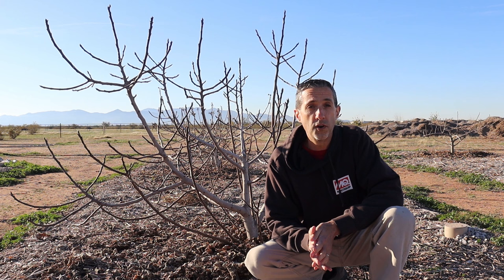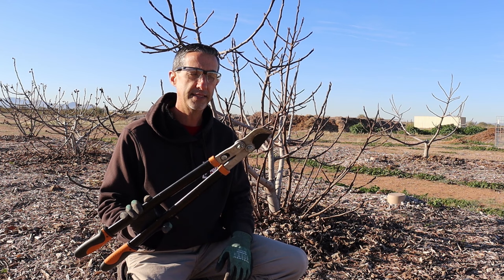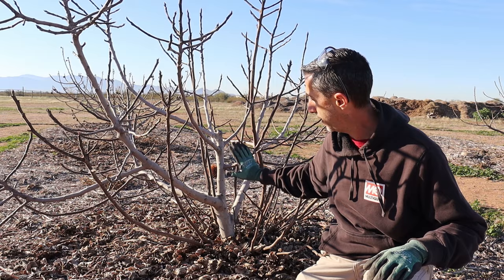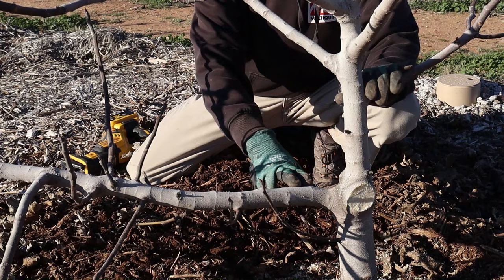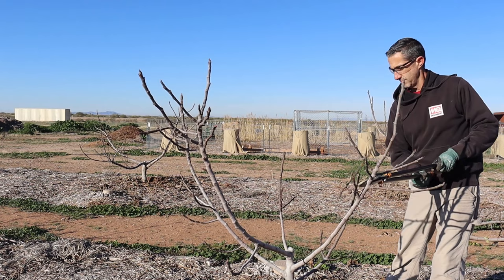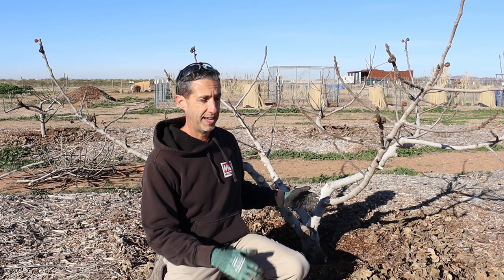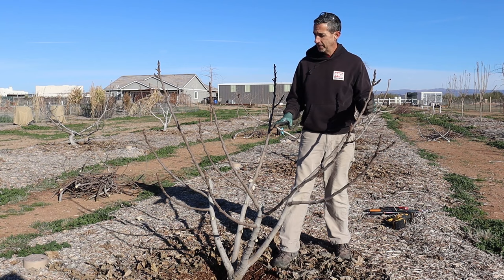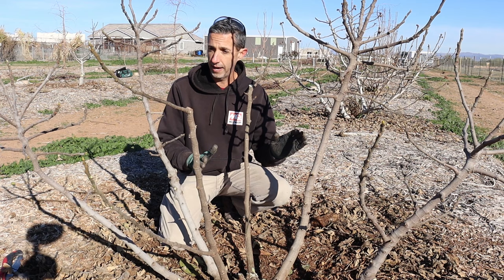Pruning Fig Trees | How to Prune for Size and Production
We've been growing fig trees here in the Arizona desert for 8 years with good success. One of the keys to a healthy tree and maximum production is effective pruning of your tree. Today we're showing you a few different ways we prune our fig trees here on the farm.